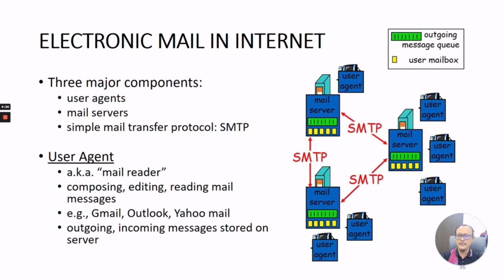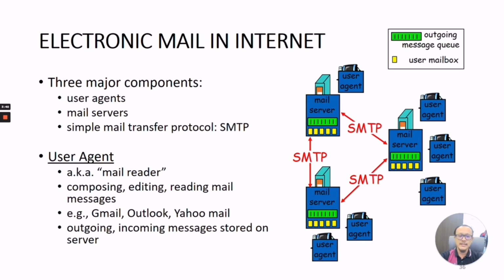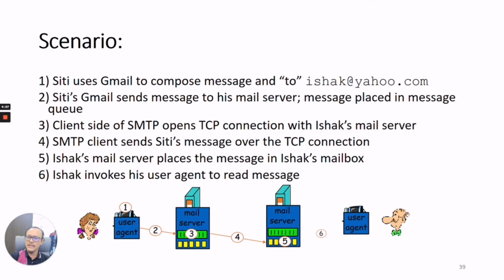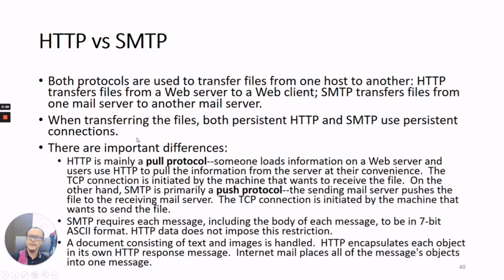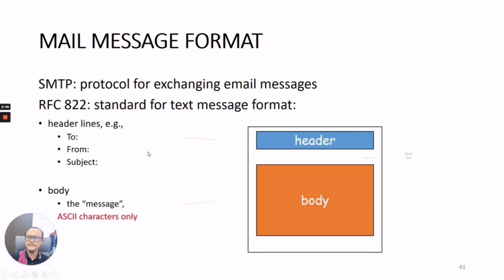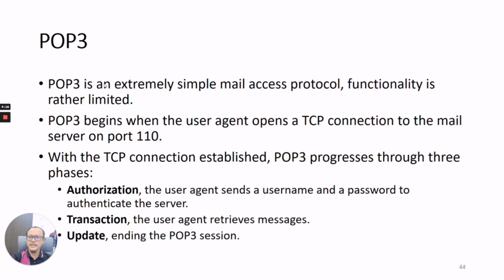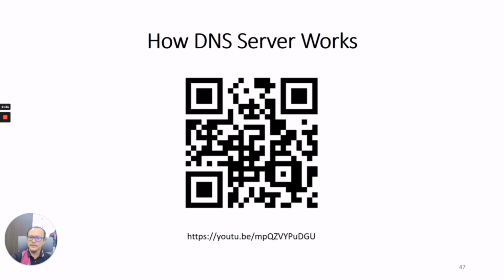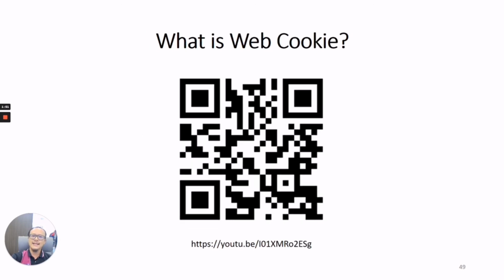Chapter 2 - Application Layer (Part 3)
Chapter 2 - Application Layer (Last Part)